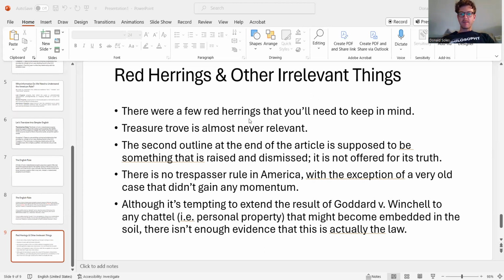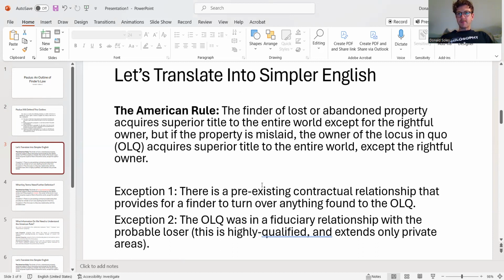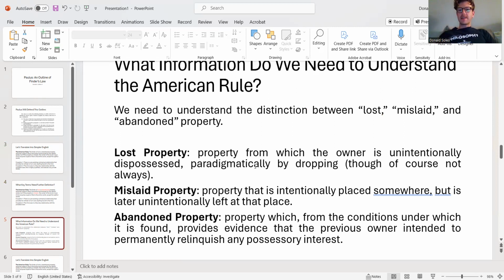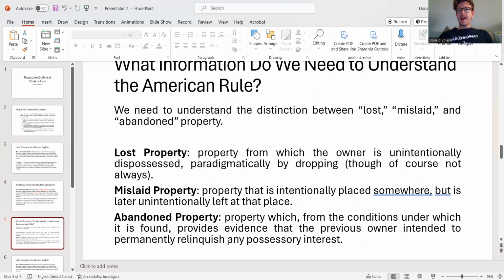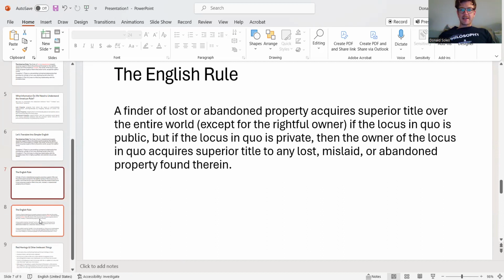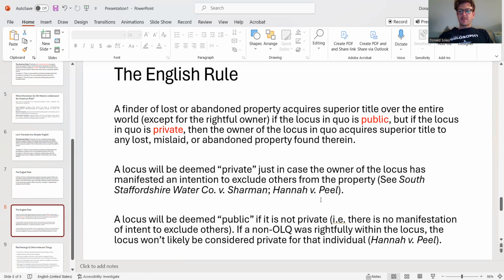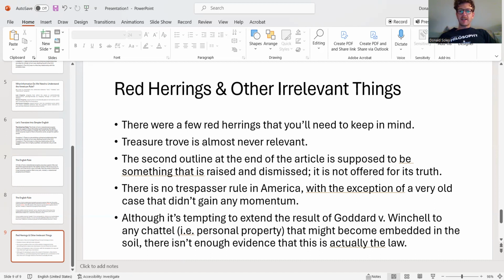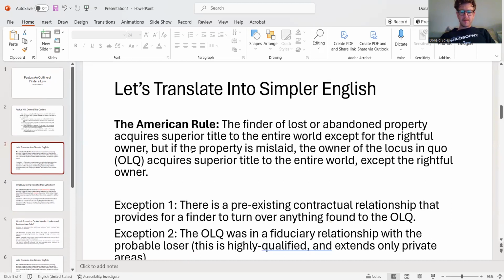Paulus: Finder's Law Outline